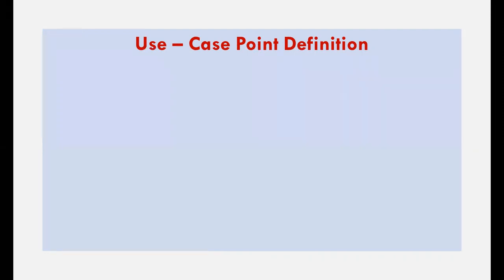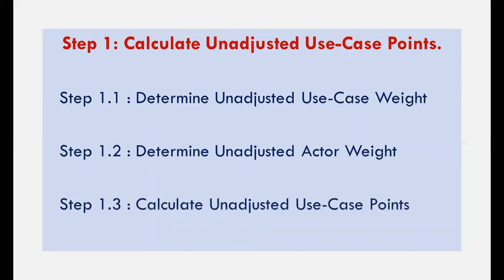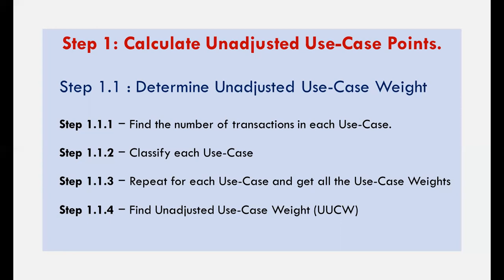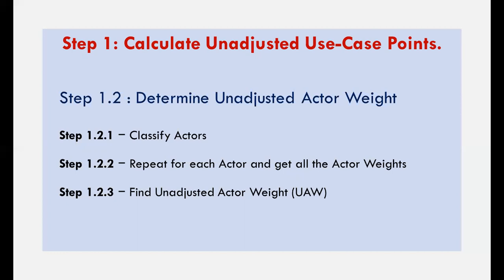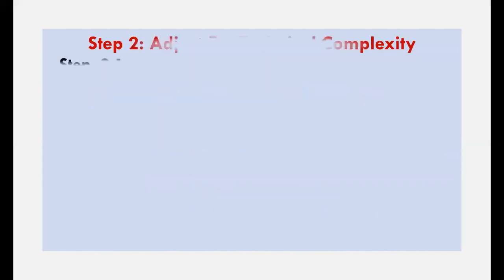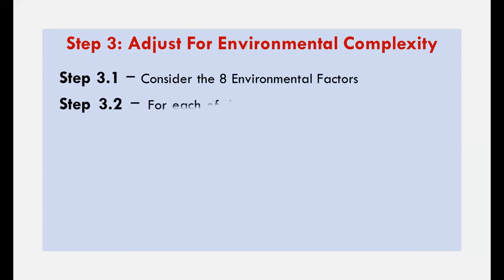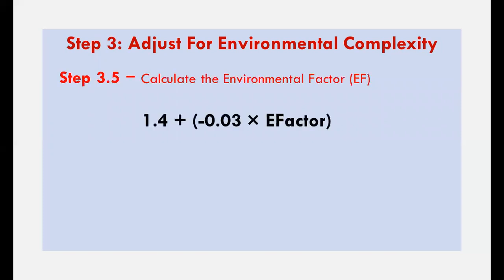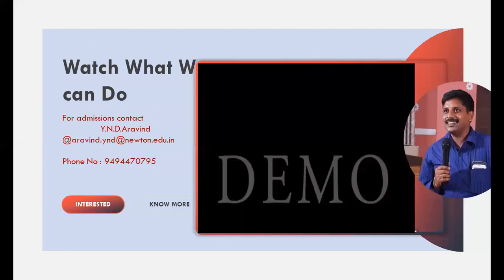Use Case Point's | Effort Estimation Part-5 By Mr. Y.N.D.Aravind | SPM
Use Case Point's | Effort Estimation Part-5 By Mr. Y.N.D.Aravind | Use – Case Points Counting Process | Advantages & Disadvantages of Use–Case Points
 | SPM

   I started this channel based on the idea that it is always good to learn something new every day. It is always been my belif that you can't put information in other peoples heads. if you find a way to show them something, they can use their own intelligence to learn. This is my approach to teaching , trying to be both informative while allowing the viewers to find their own way of learning. I have spent the last 20 years in various capacities.
   We know that many students struggle with maths & that many parents need good teacher to help and guide their children succed. My goal is to share my knowledge with simple methods that make learning maths more easy to students of all ages.